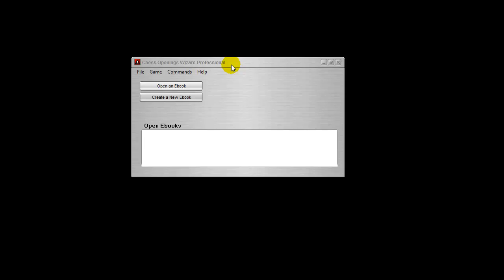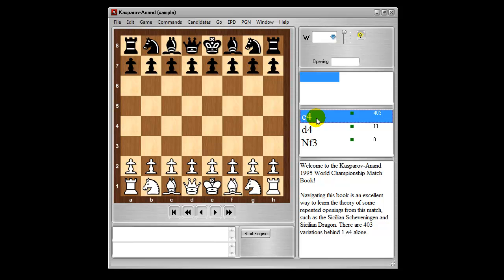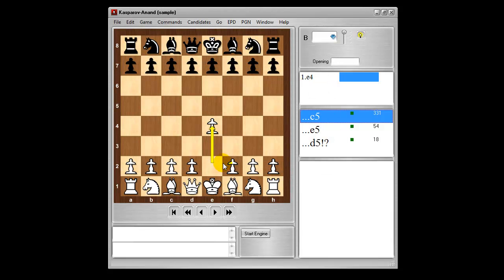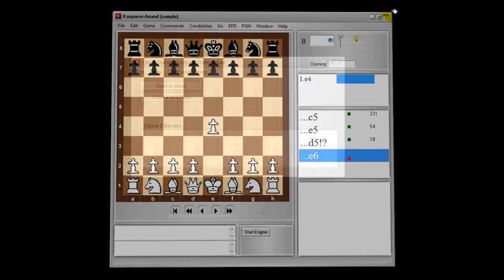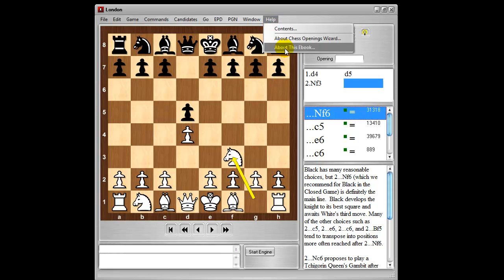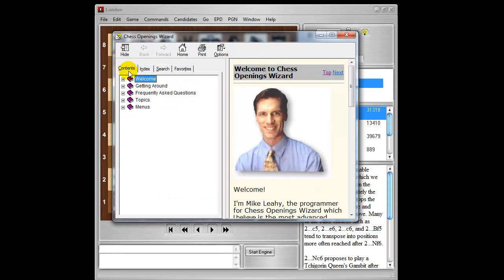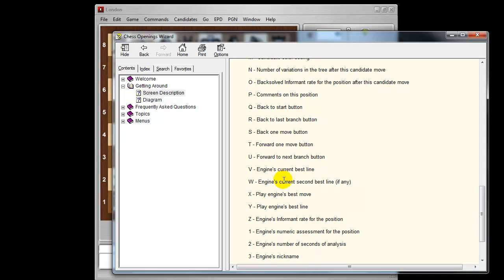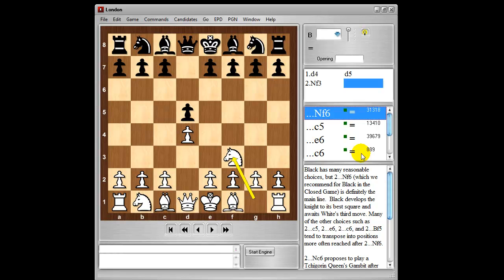Chess Openings Wizard Introduction with a sample chess opening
A gentle introduction to the functions in Chess Openings Wizard with a quick look at the London opening system. The software can be downloaded for free
It uses the sample Kasparov Anand 1995 ebook to show how to add moves while still being able to tell which moves you added and which ones were in the original master's book.